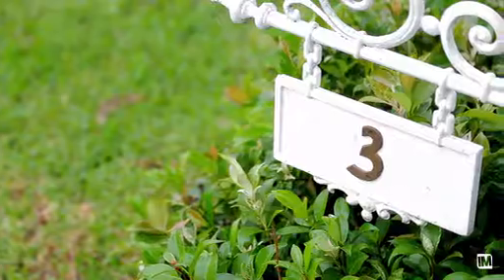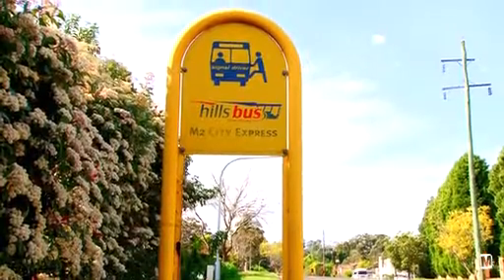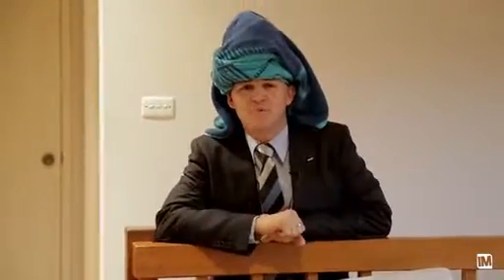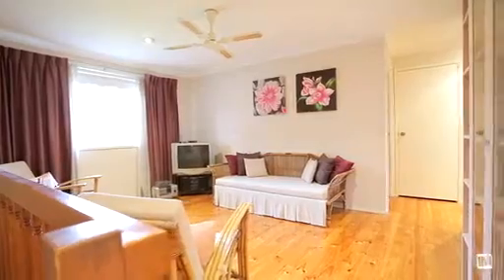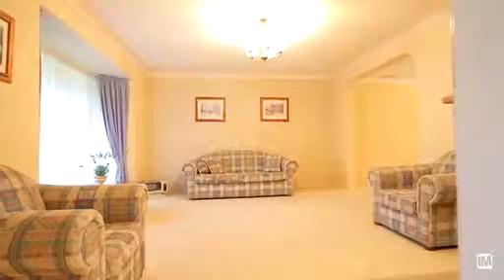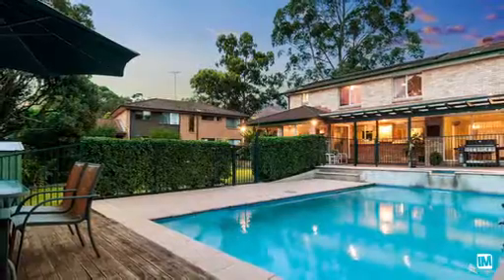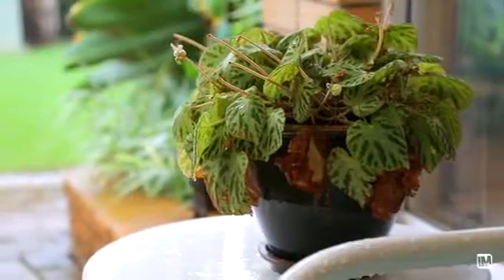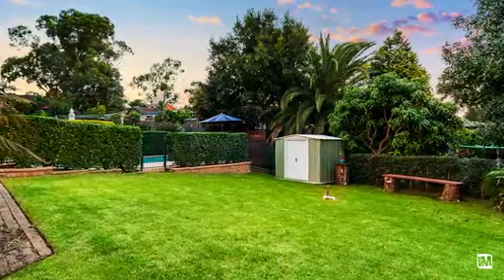3 GORDONIA GROVE BAULKHAM HILLS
It'll save every one of you. looking any further for a conventional four bedroom family home